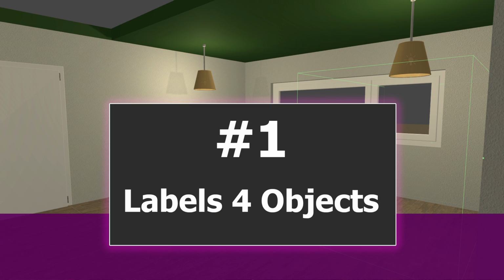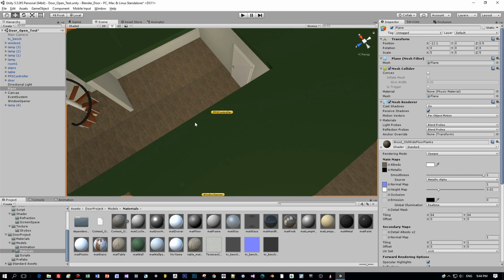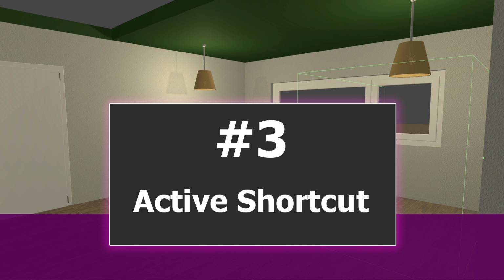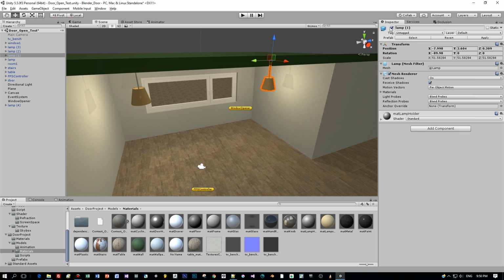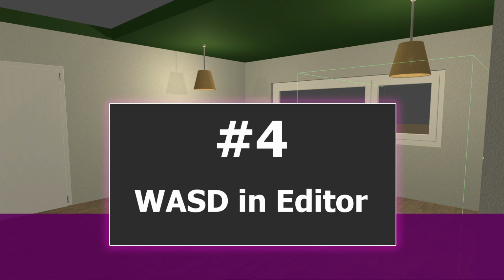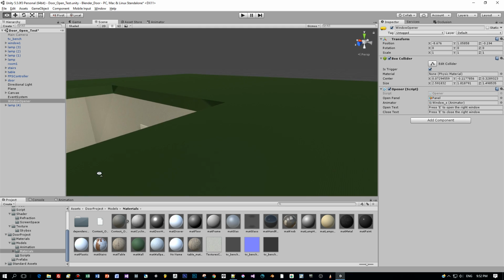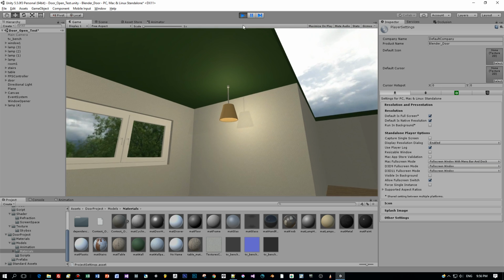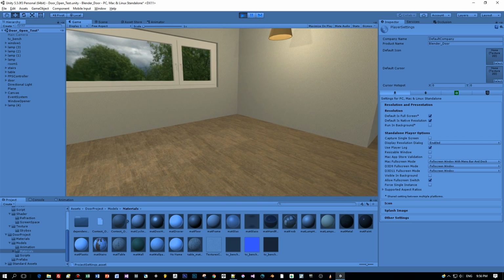Unity 5 : TOP 5 Tips & Tricks (#2)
This is the second part for Top 5 Unity3d Tips & Tricks especially for the Unity 5 editor.